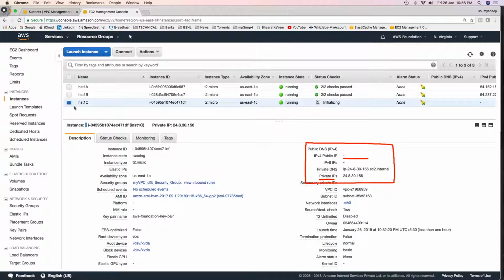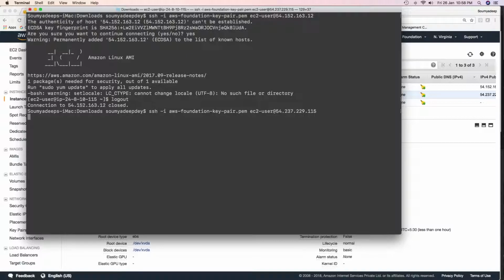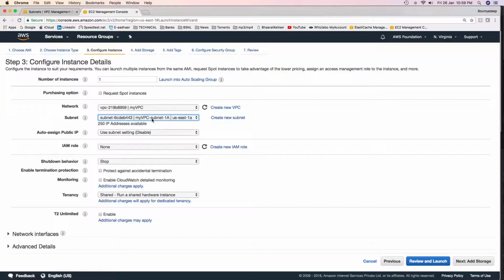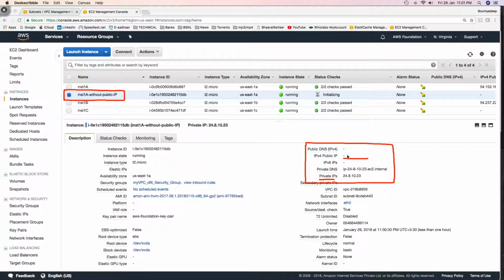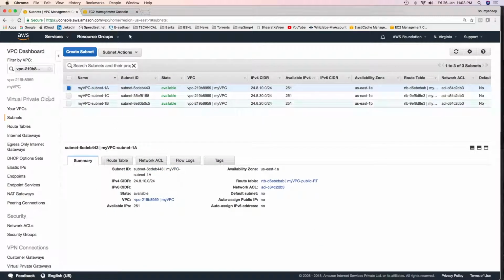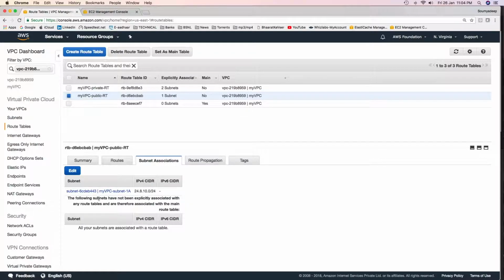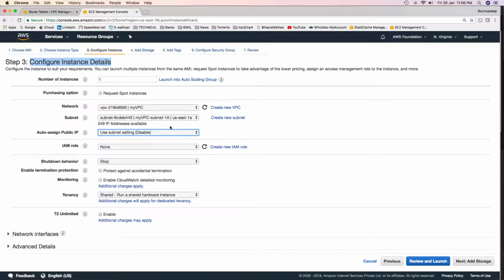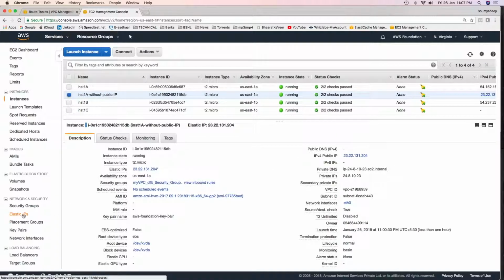VPC Part 4 - Hands-on demo